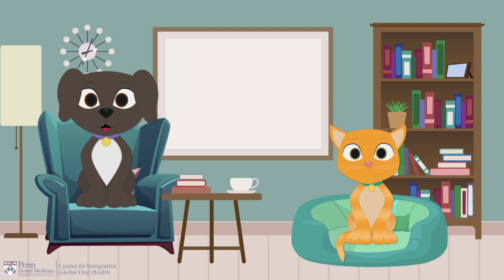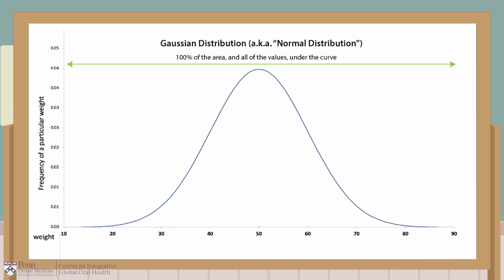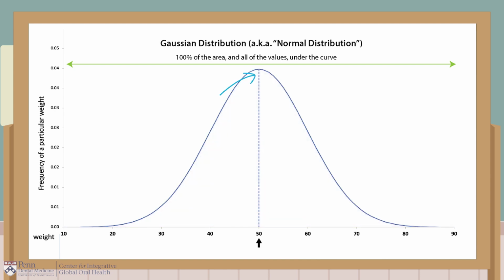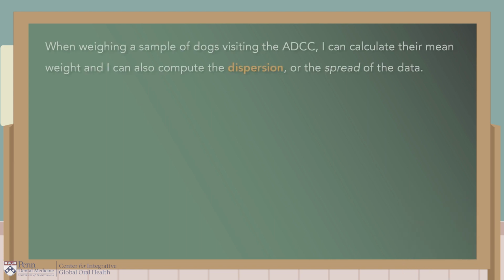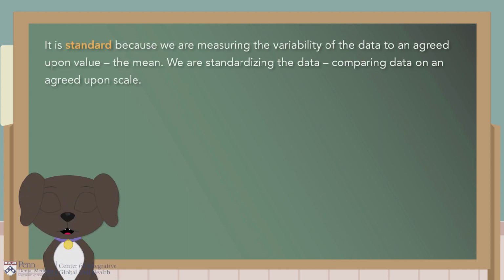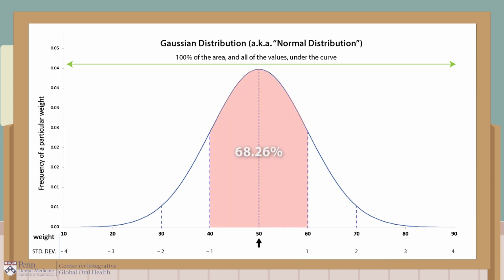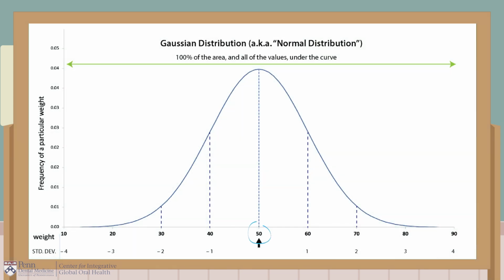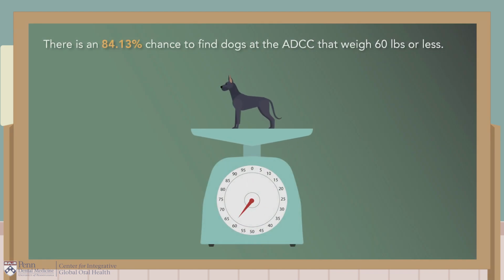Statistics with Crayons: Normal Distribution with Hans & Hera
Data from a sample can often be depicted on a graph where all the data points or scores are plotted on the x-axis and the y-axis represents the frequency of the scores in a sample. This graph depicts the distribution of the data. A common distribution that underpins many assumptions in statistics is the normal distribution. Watch this video to learn about the core components of a normal distribution and some if its’ applications in statistics.

For statistics lessons on-the-go, check out our podcast "Stats with Crayons", where we discuss real-life applications of statistics with healthcare professionals
References
Special thanks to our vocal talent:
Statistics with Hans & Hera is created by the University of Pennsylvania Center for Integrative Global Oral Health.

This series is produced by the Penn Dental Medicine Center for Educational Technology & Innovation.